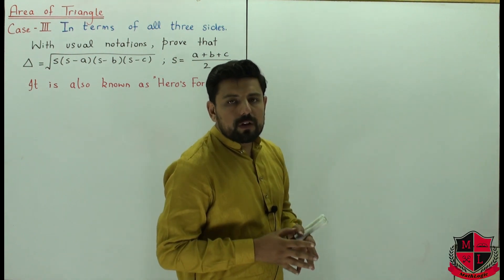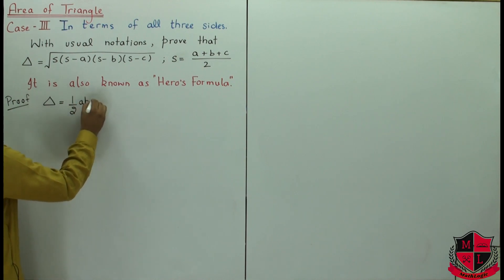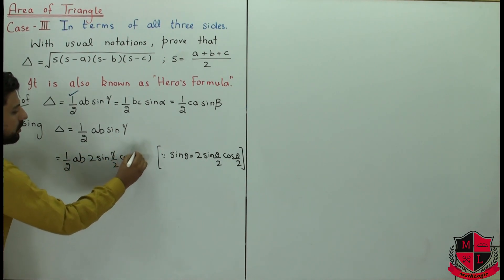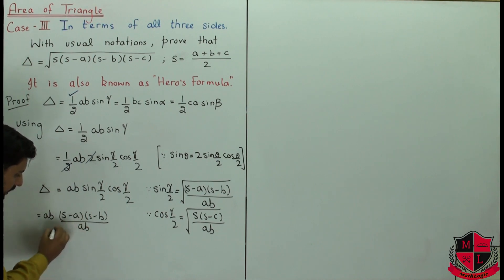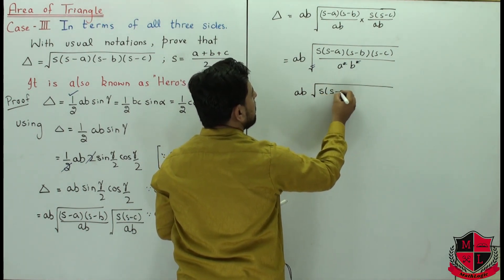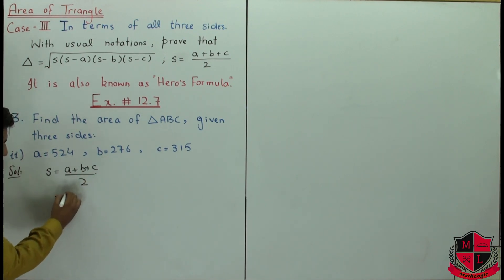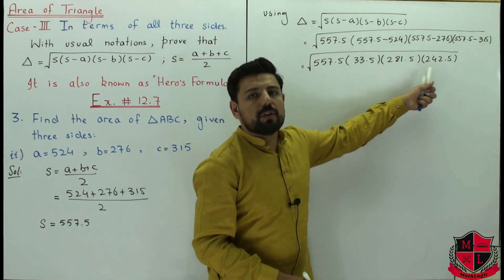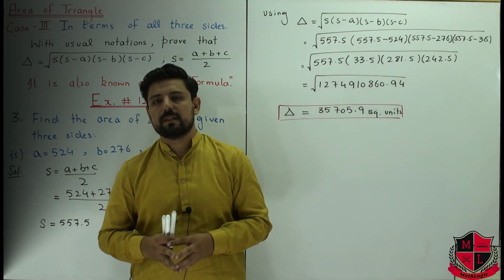Applications of Trigonometry| Math 11 Unit 12 | Area of Triangle | Hero's Formula | Lec_23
} Lecture series: "Mathematics 11, Chapter 12" by Mr. Gulraiz Afzal {

This lecture series will cover the complete unit along with its every minor concept for the  First Year mathematics of PUNJAB TEXT BOOK BOARD. This chapter is also included in the books other Text Book Boards of Pakistan. Other than the Book, viewer may find some of its topics for his concept building. A viewer may also find this topic helpful for the ENTRY TEST preparation.

This video is in continuation about the methods to find the AREA OF A TRIANGLE. We will learn three different methods for Grade 11. Third one is in terms of "All Three Sides". This formulas is also known as Hero's Formula.  In this lecture we have derived the formulas for this case. One should keep these in mind in order to solve the questions given in exercise 12. After deriving the formulas the question from exercise 12.7 have also been solved.